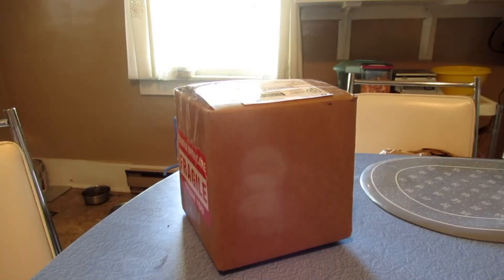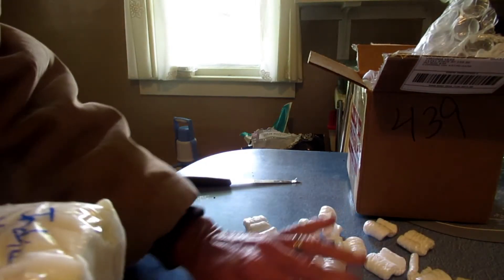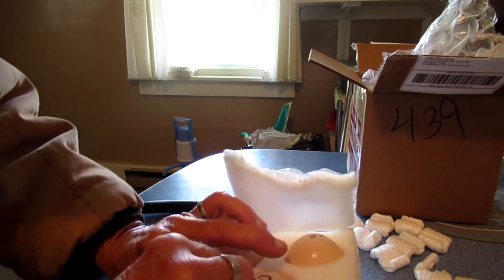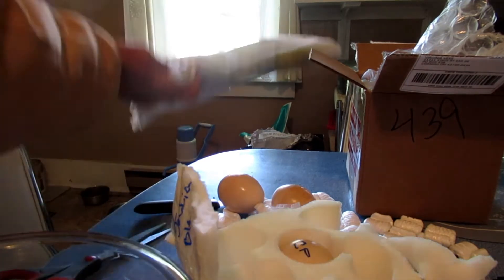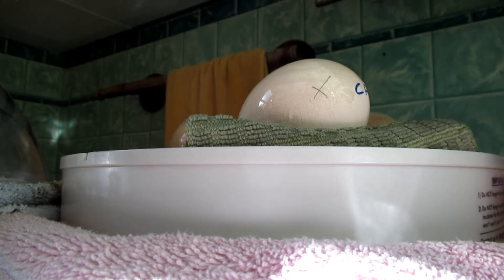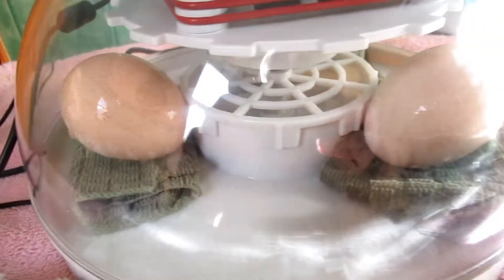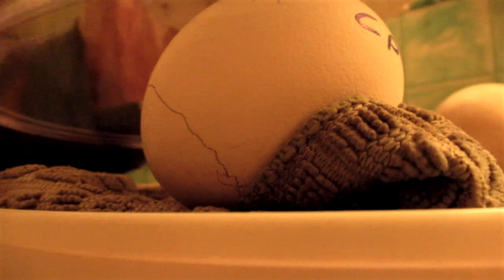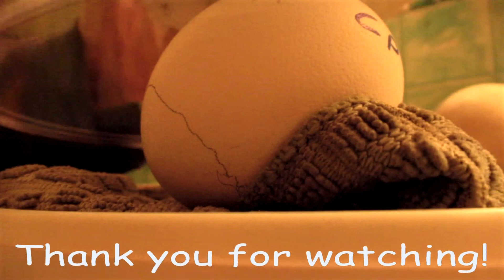Is Any Body There? Hatching Peacock Eggs Bought on Ebay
I never thought of myself as a bird person. I could imagine being known as the crazy cat lady someday, but not the crazy BIRD lady.  However, I like to feed the wild birds and thoroughly enjoy my little chicken flock so I thought I would branch out to something less common.

When I was a child, there was a farm behind our house and through the woods, that had many animals. Peacocks among them. They were so exotic. With beautiful feathers we loved to collect.  So I thought ...why not?

Peacocks eat bugs. We have plenty of bugs. They can be loud, but we have plenty of space between us and any neighbor.

I started pricing peacocks and was quite surprised by how expensive they are.  Depending upon whether you are looking for a male or female, even very young birds run $600-1200.  Okay, that was out of the question.  Hum...what about hatching them myself?

So back in March I bought 4 egg futures on Ebay.  They were expected to be laid in May and would be shipped USPS priority mail. I received them on May 10. Guaranteed fertile but no guarantee on how the post office would treat them.  Will they hatch?

This video covers the last 3 weeks, 21 days , since they have been placed in the incubator. They are large and must be hand turned several times a day. And because my incubator is set at 45% humidity and peacock eggs need a lot of humidity, I am also misting them when I turn them.

Is Any Body There?  Watch and let me know what you think.

The answer is expected in 7 days.